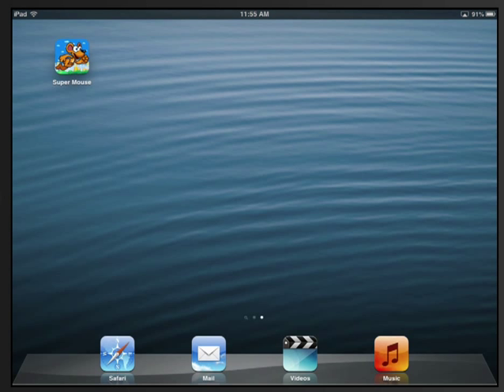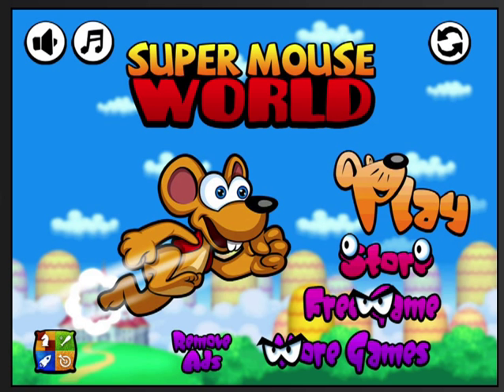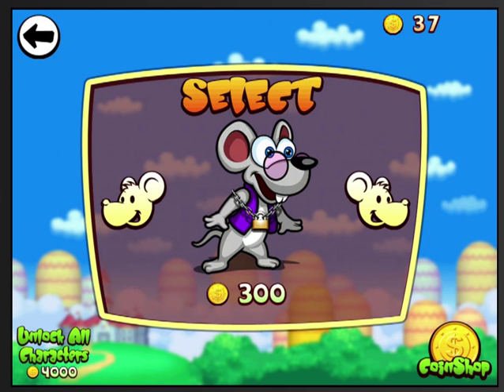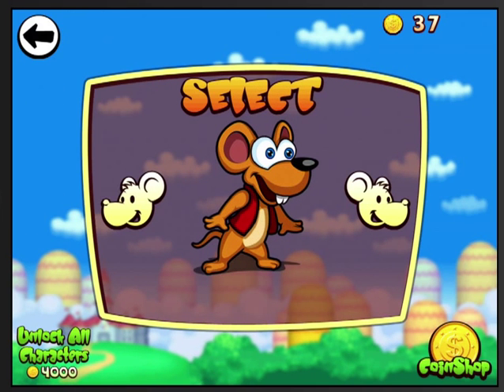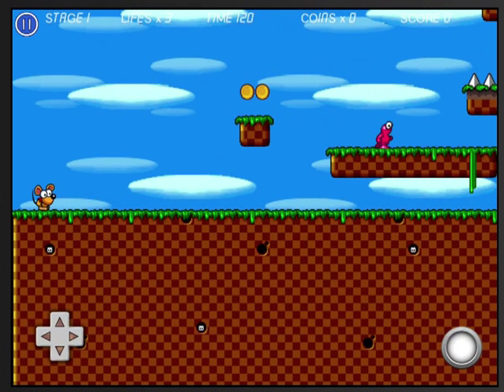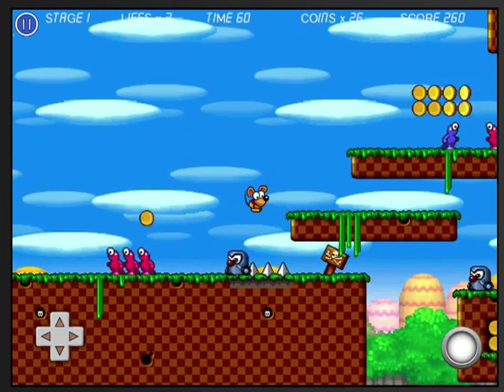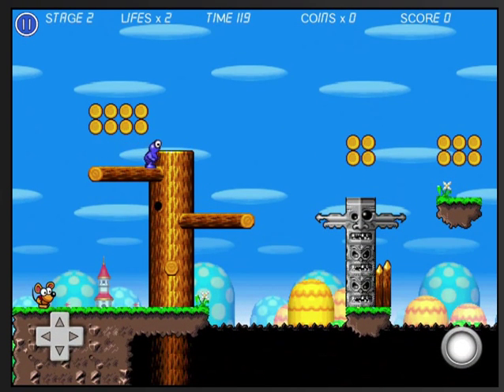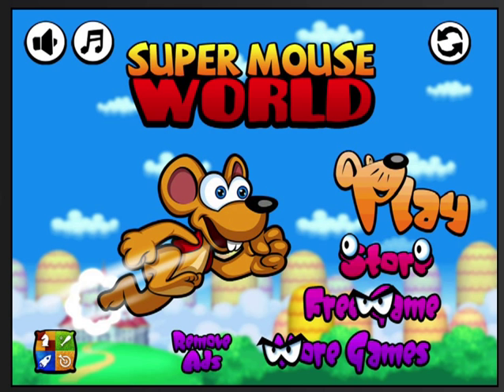Super Mouse World App Source Code by Bluecloud Solutions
Coming in hot today with one of my best Apptopia app flips to date, a retro style arcade game that is not that different from Super Mario Brothers, one of the original video games of the generation. The back story of this game is that it was originally just a paid app with zero monetization built in, which I bought for $1,500 (such a steal).

It was super bare bones and I invested a bunch of time and money to take it to the next level. It definitely paid off, which I will talk about below, and also has a lot of room to grow. The ROI is there and is STILL bringing in IAP revenue almost 5 months later. Yes.

Similar to the Multi Line Casino app that's for sale, I partnered with Brian (Avalanche Mountain) to get this thing primed and ready for re-skinning. He made all the images easy to edit and organized the code, along with creating great documentation that will allow you all to walk through this easily. Most importantly, he'll be handing the customer service side of this so that you can always ask questions and get answers.